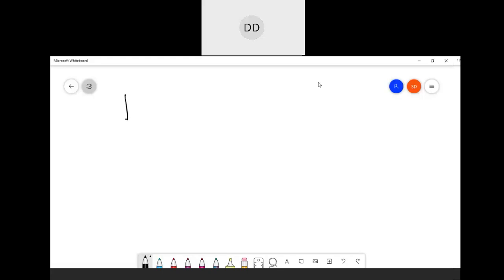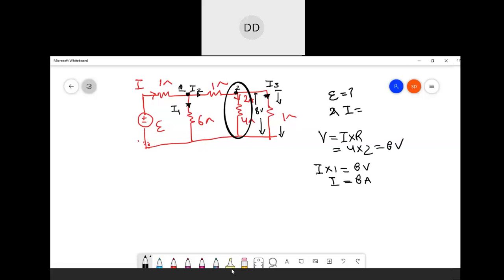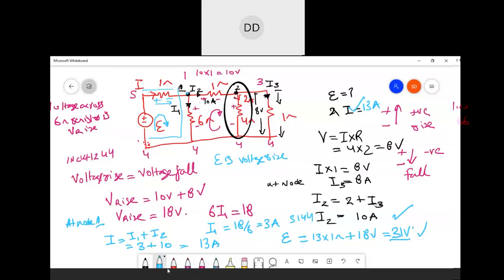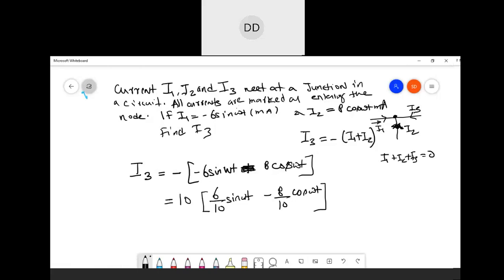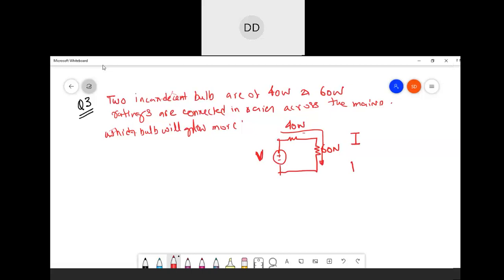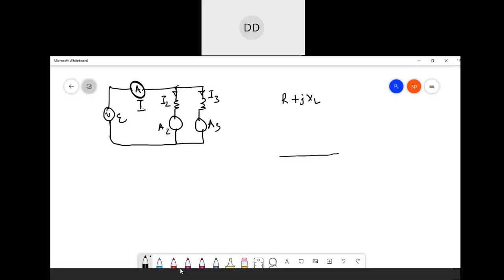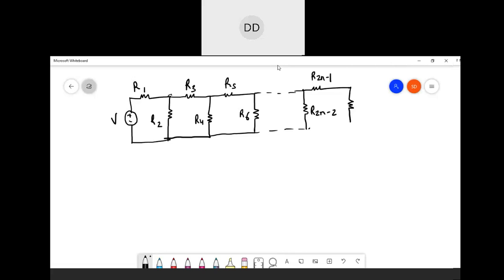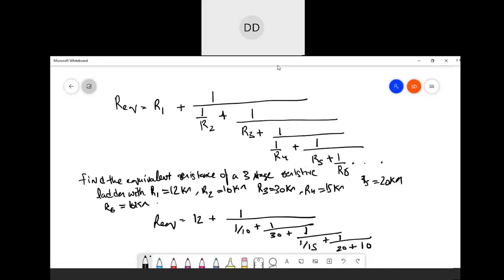lecture 3: How to solve complex ohms law problems and resistive ladders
Resistive ladders , Gate Exam problems KCL KVL